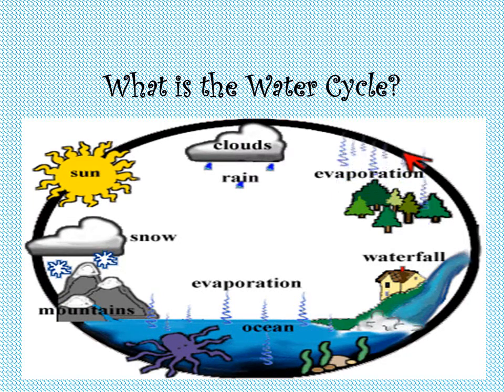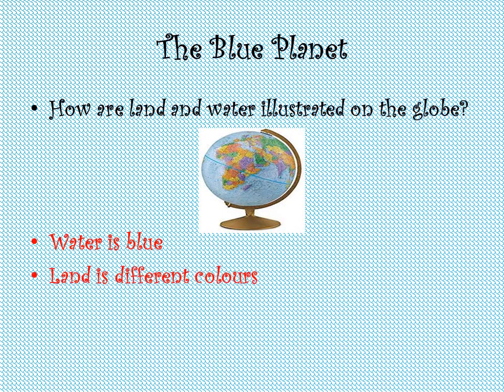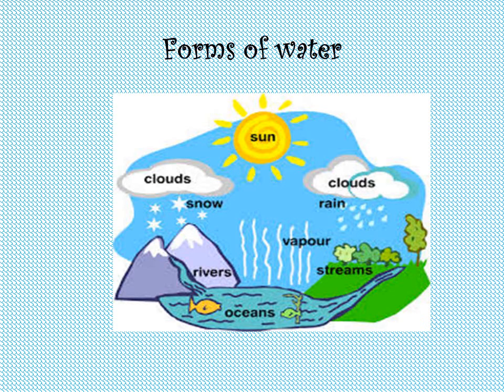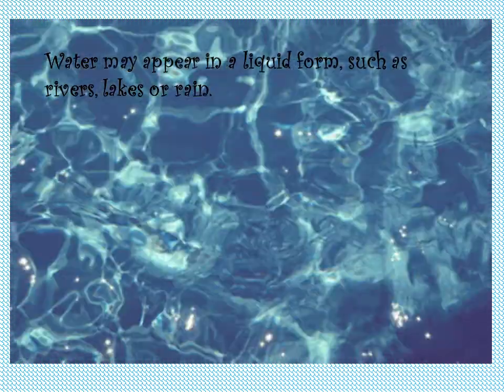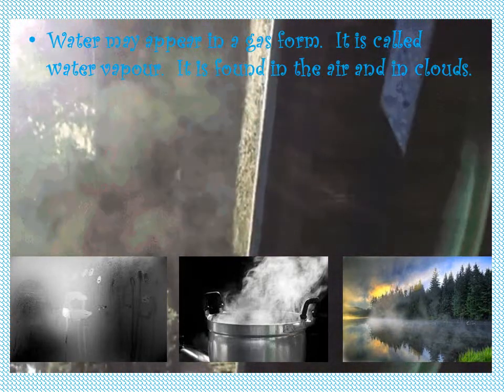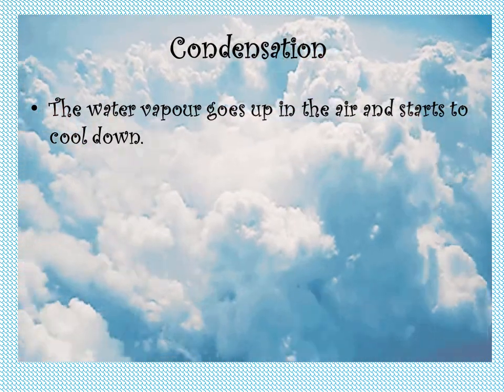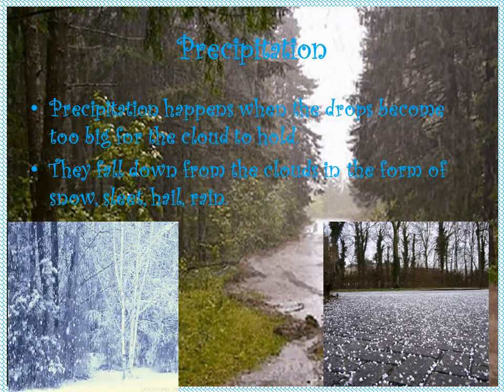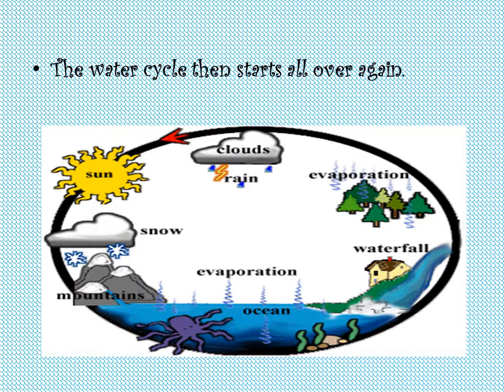The Water Cycle - Science Grade 2 & 3 - The Stepping Stone Kids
For Science Lovers. Enjoy!

Don't miss out on my Reading Street Series & Journeys.